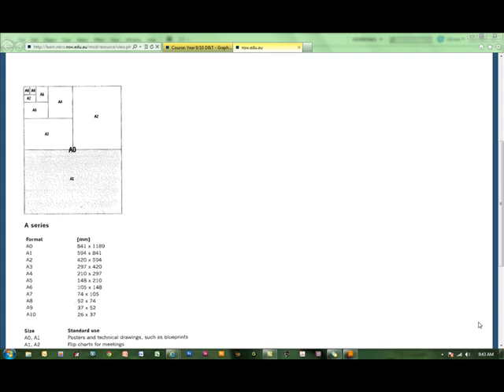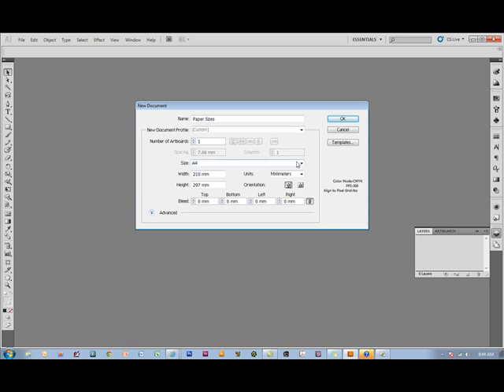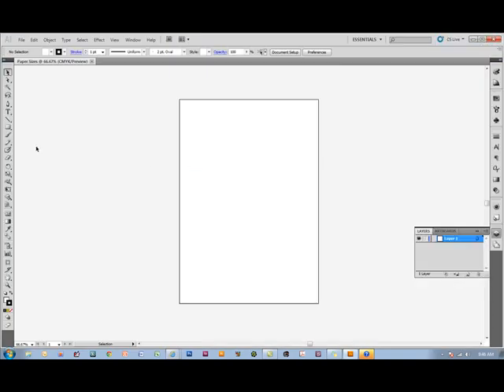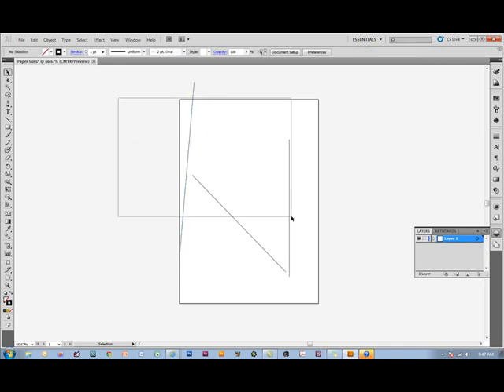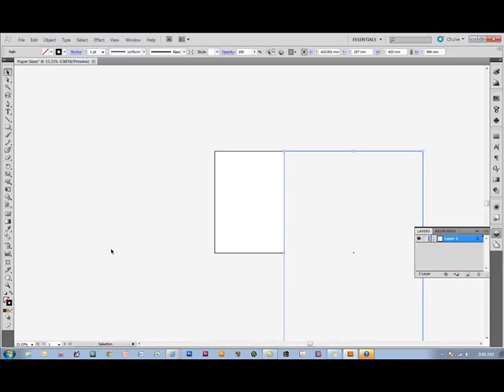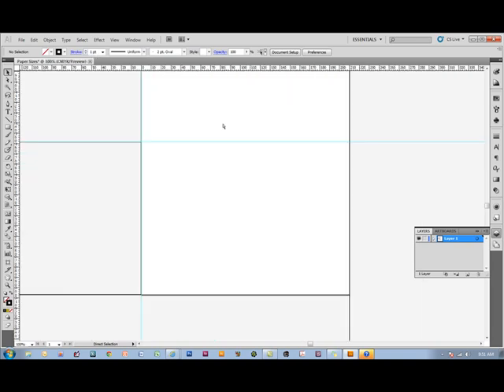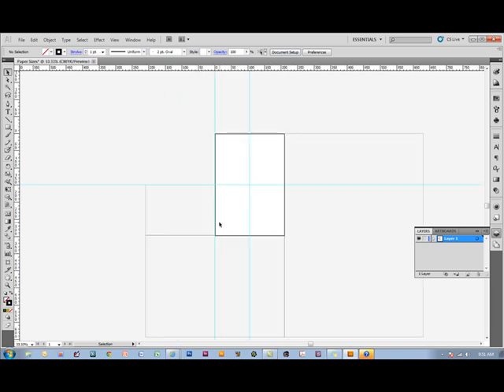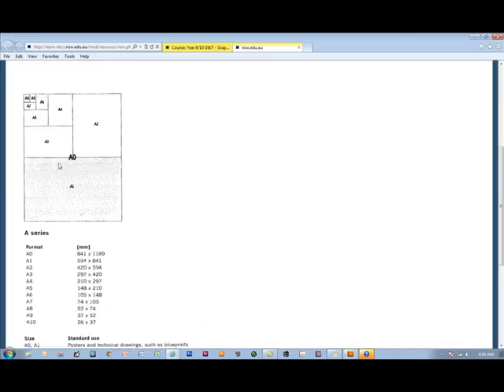intro 1 paper diagram